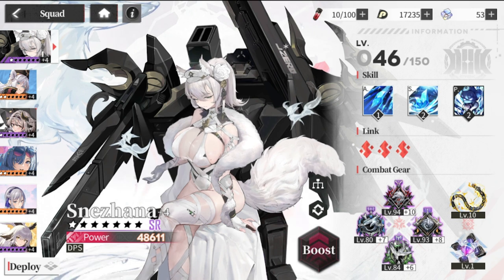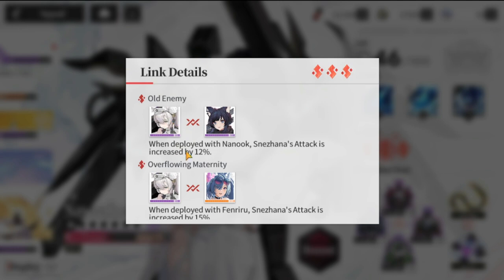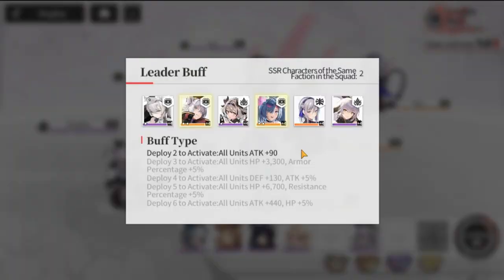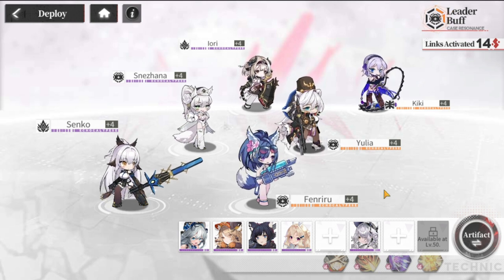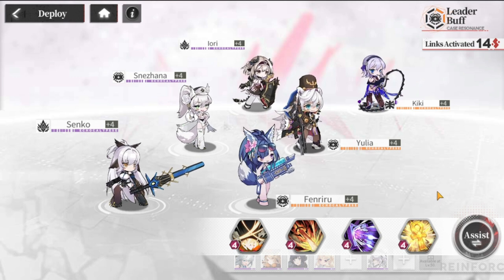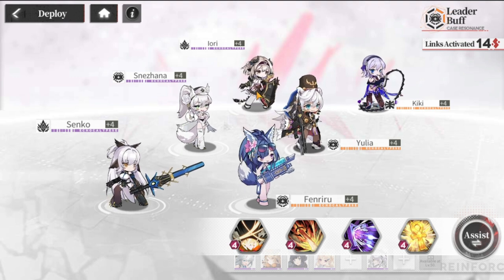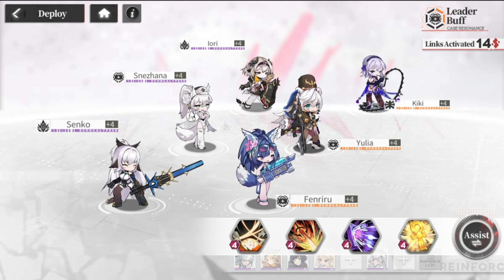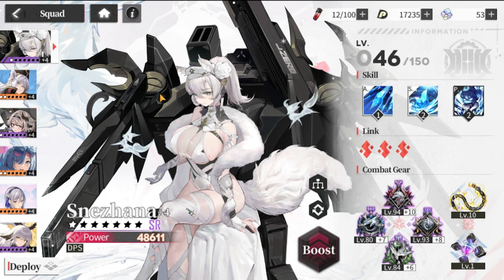[Echocalypse] Team Building 101 | All you Need to Know!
Episode 623: Team Building 101 | All you Need to Know!